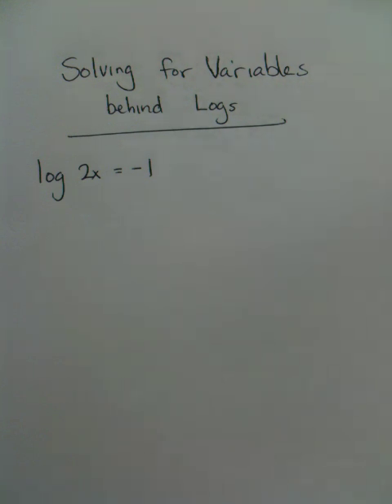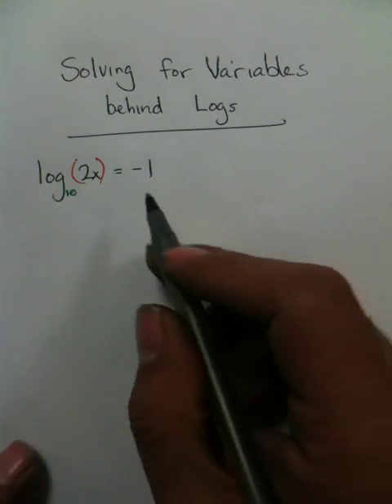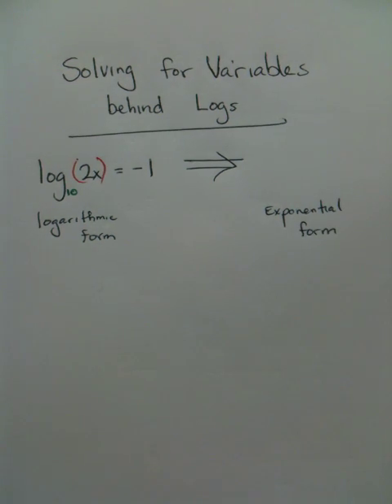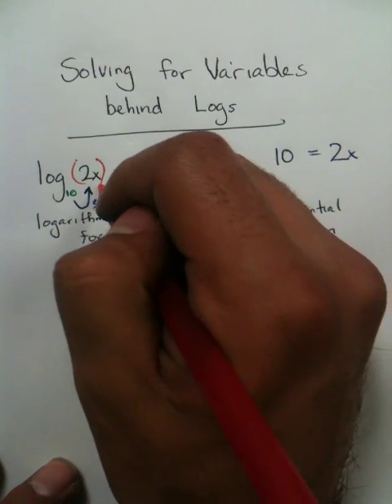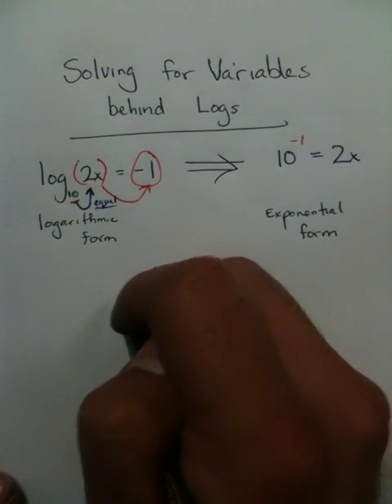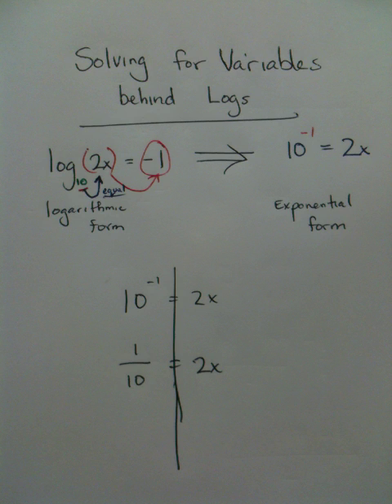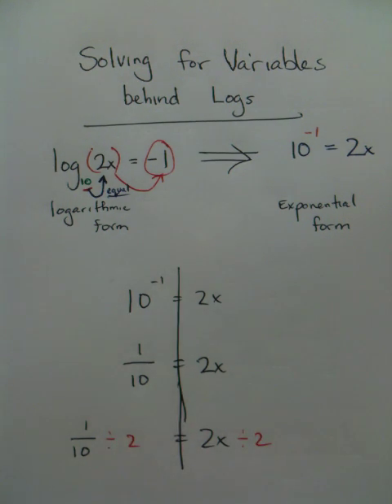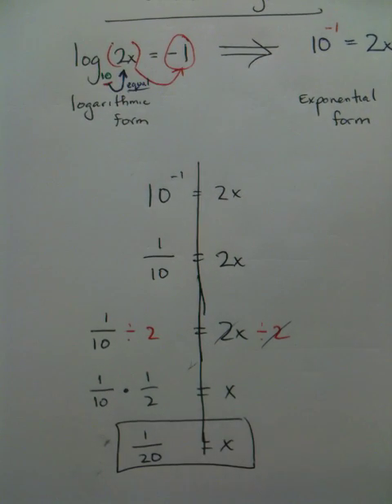Moya Math Algebra 2 (Solving for Variables in Logarithms)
How to solve for "x" when it is in a logarithmic function.  The key behind this concept is the get rid of the log by turning it into exponential form.